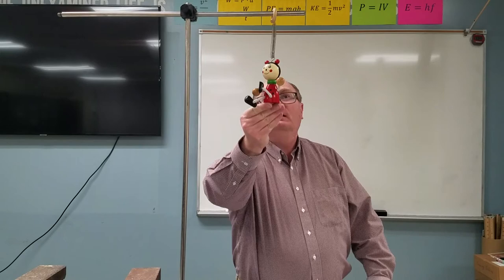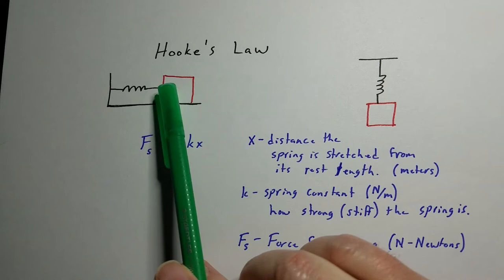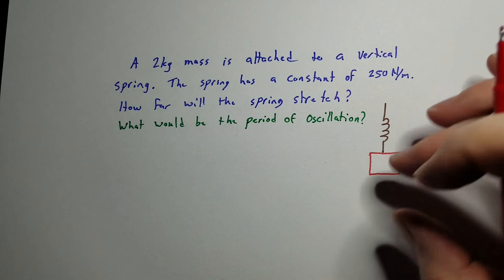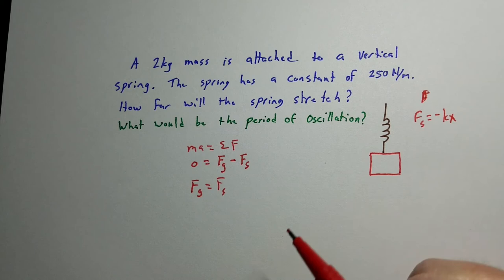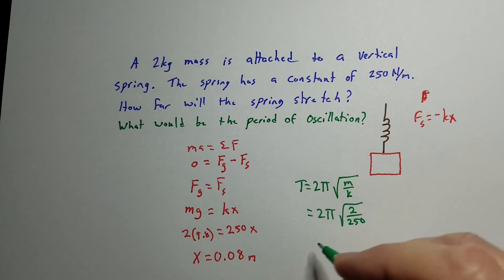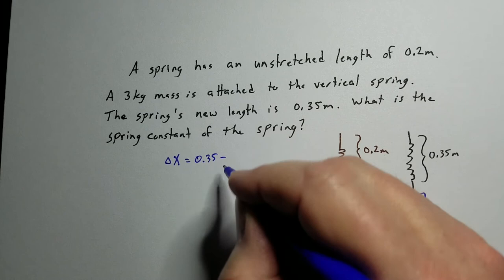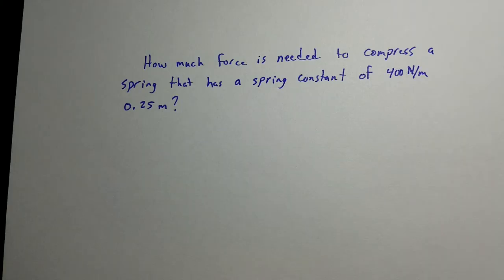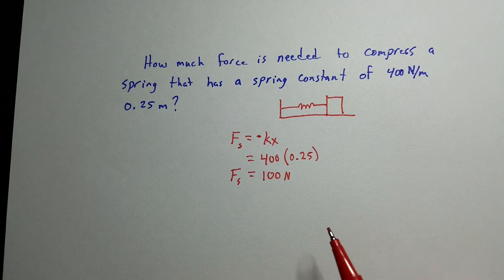Hooke's Law with Examples and Solutions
How much will a spring stretch?  What is its frequency of oscillation? This video describes Hooke's Law and how to solve problems using Hooke's Law.